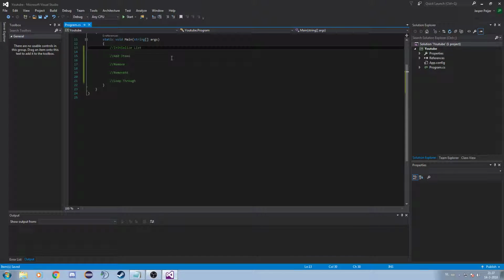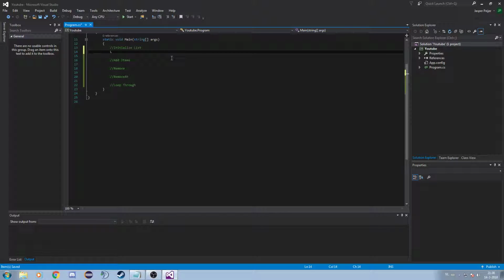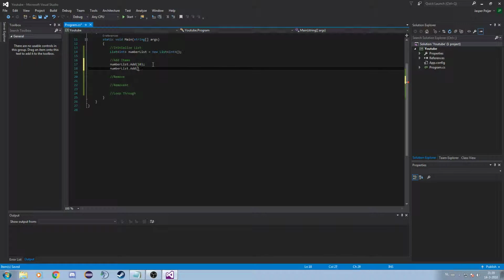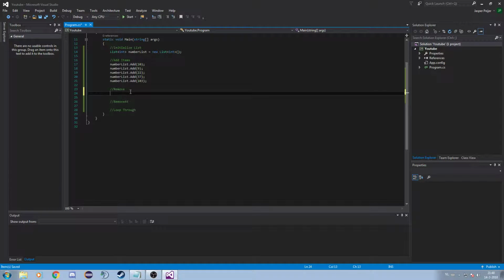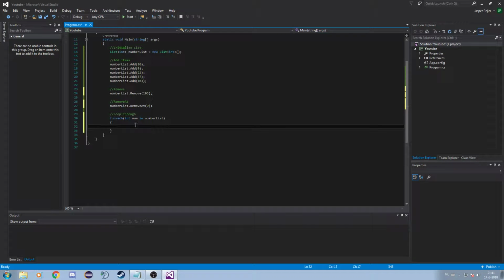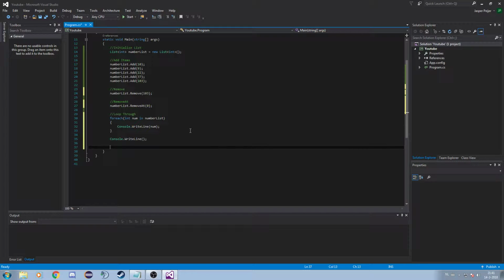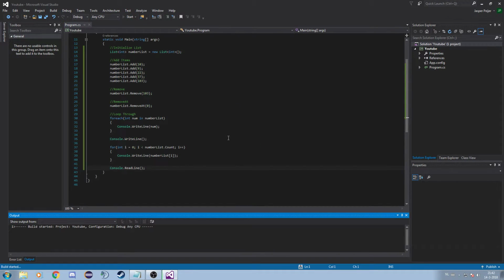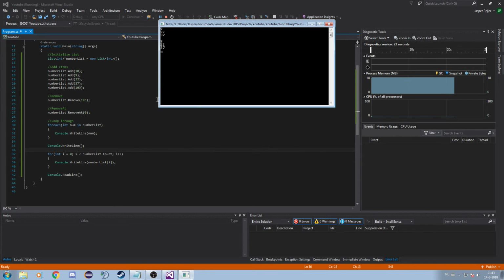C# Tutorial #10 - List (English)